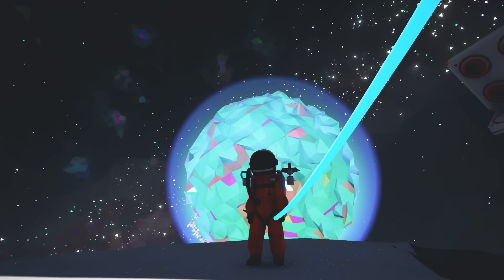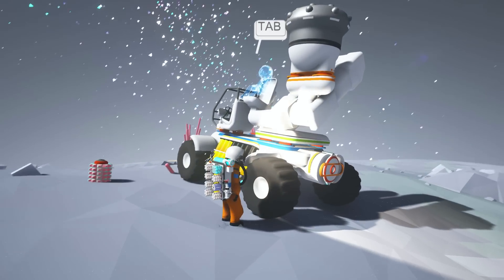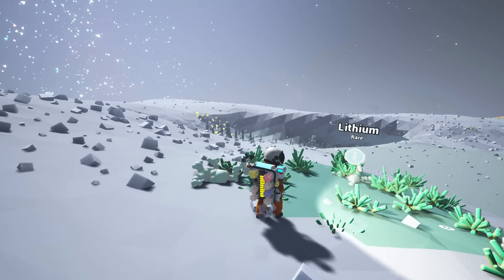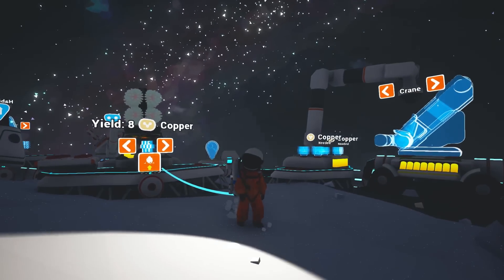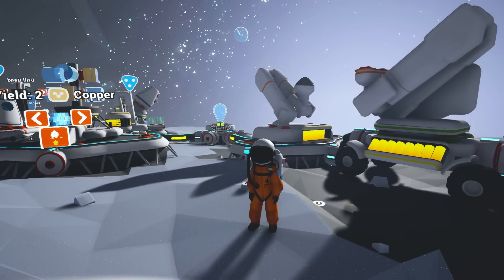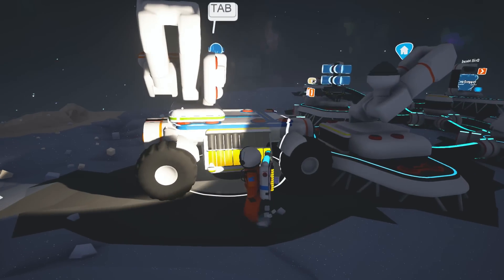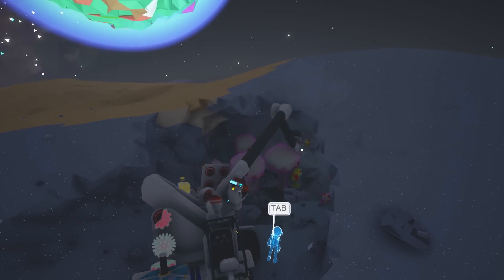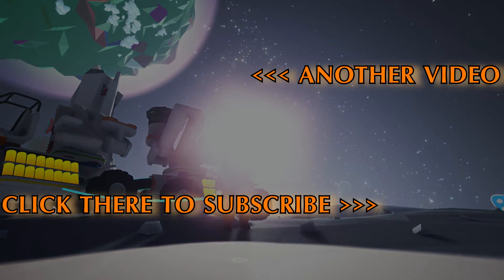Astroneer Guide - Drill Head and Crane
In this Astroneer Guide I look at the drill head and crane.  The crane can be constructed on any vehicle for four copper, and the drill head can be attached to the crane.  The drill head is constructed at the 3D printer for two copper.
The crane is operated by sitting in it, and then use the mouse cursor to move about the head and excavate terrain and resources.   One very convenient thing about the drill is that it does not consume any power.